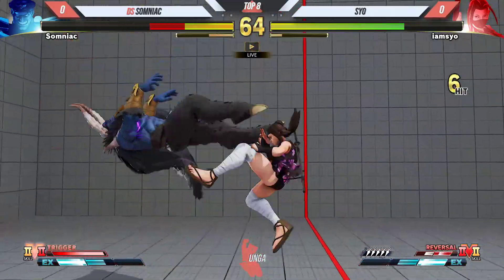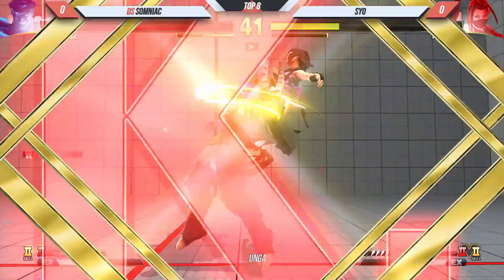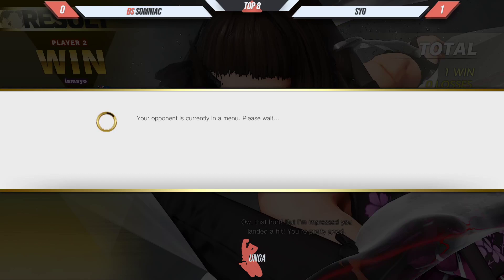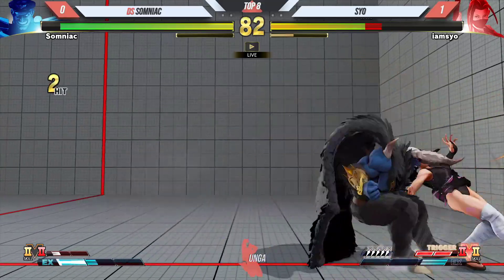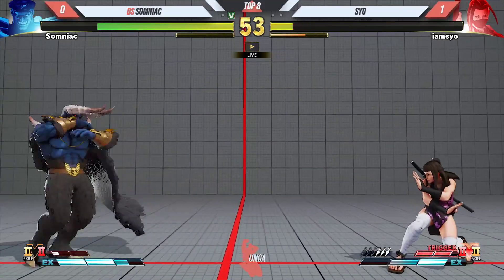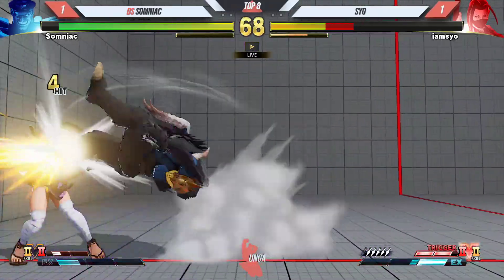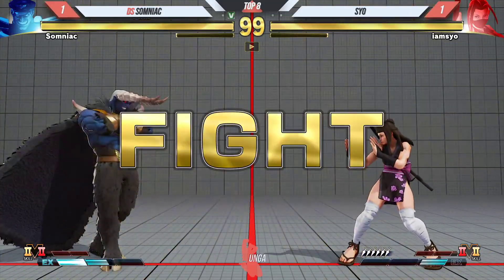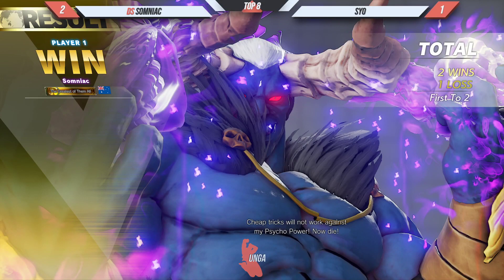DS | Somniac (M.Bison) vs syo (Ibuki) // SFV:S1 | Week #1 // Top 8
Week #1 of the inaugural season of UNGA: Down Under.